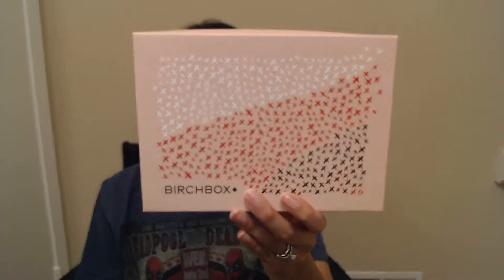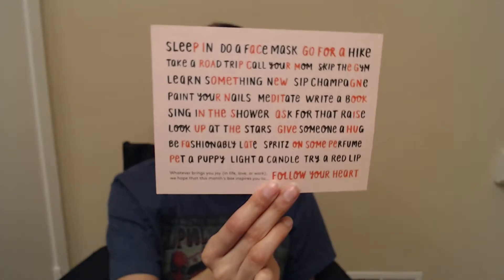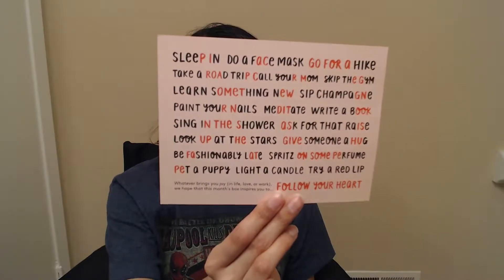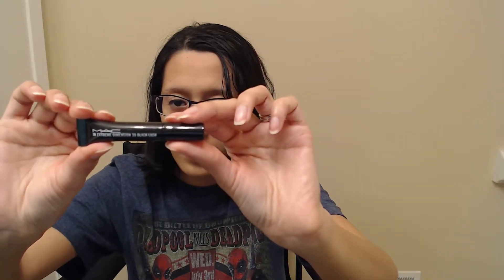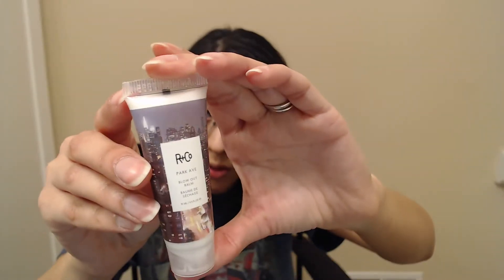Birchbox Unboxing (Feb. 2018)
Hey everyone! This is the February unboxing of birchbox. I know it's a little late for this video but the month isn't over yet! Hope you guys enjoy it!

Products mentioned:
- Balance Me wonder eye cream $29
- Daily Concepts your facial micro scrubber $8
- MAC Cosmetics in extreme dimension 3D black lash mascara $23
- R+Co. PARK AVE blow out balm $28
- Smashbox Cosmetics always on gel eye liner (Fishnet) $18

What I'm wearing:
Face: air repair complexion boosting moisturizer, smashbox photo finish foundation primer, tarte clay stick foundation in tan-deep honey, Dr Jart+ disapore foundation
Eyes: L'Oreal Silkissime eyeliner in plum
Graphic tee: Hot Topic